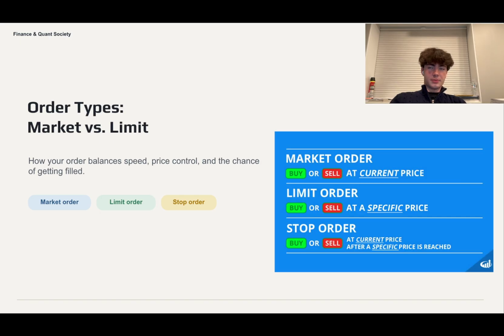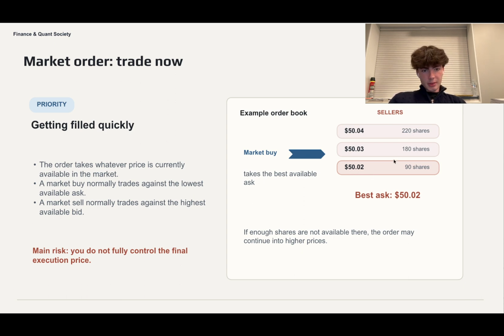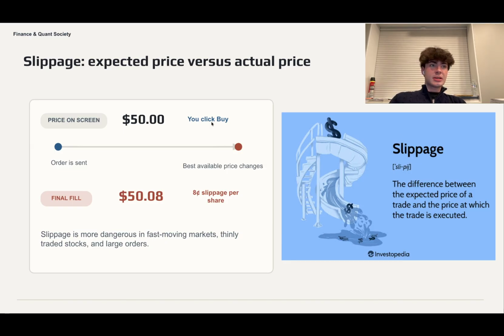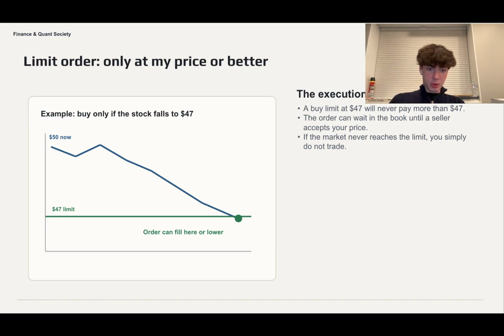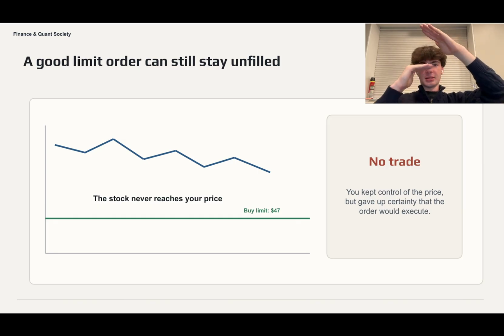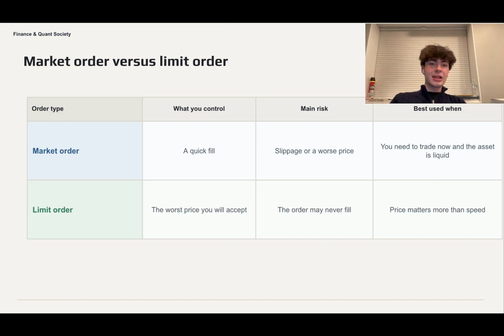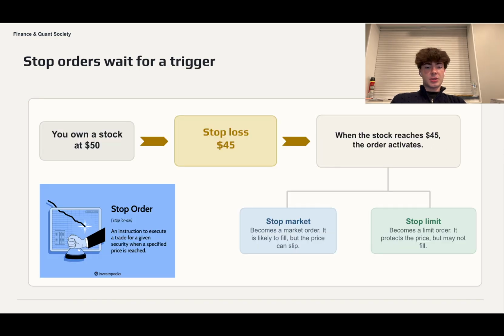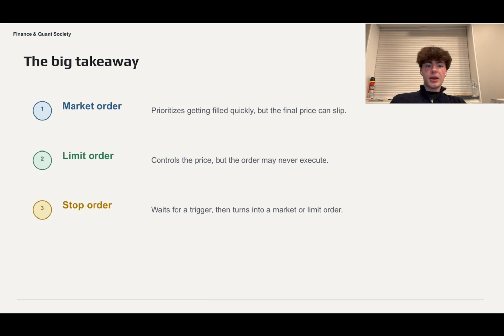Finance & Quant Society | Unit 1 Lesson 7